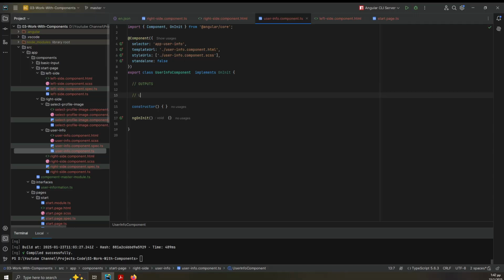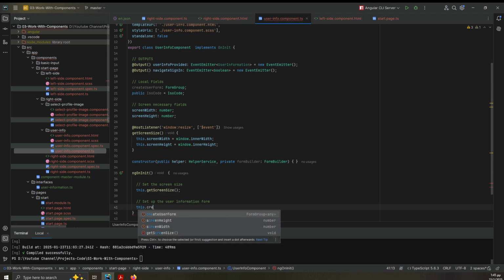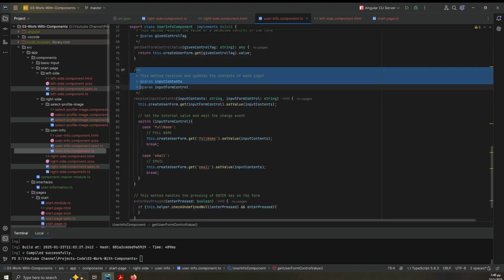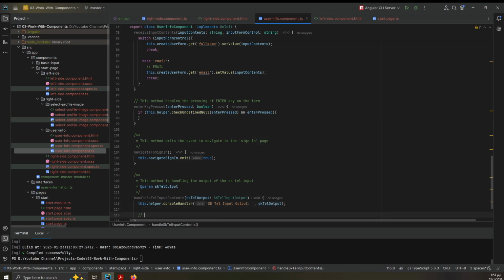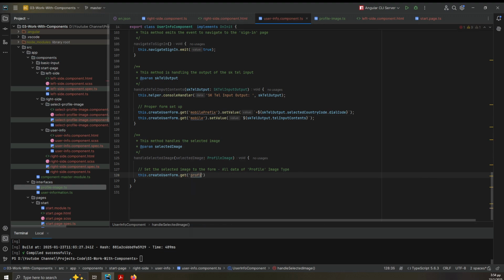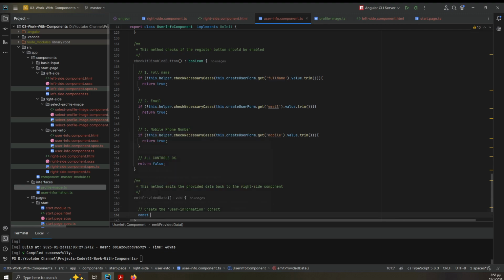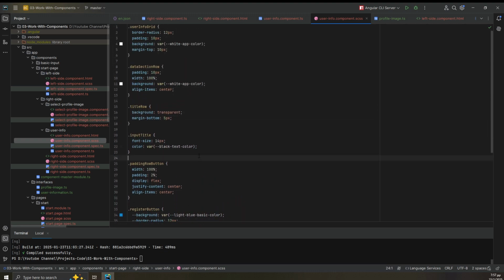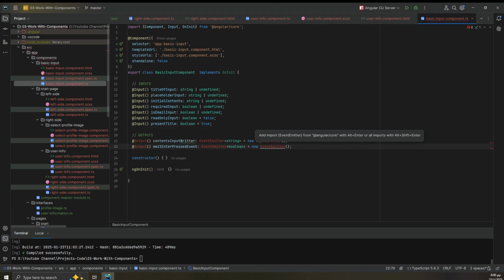Building a User Register Form - Part 3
In this episode we are going to build the User Info Component with the form, the complete handling of the sk-tel-input library and the necessary user info object.

Furthermore, we start the implementation of a basic input component that you can use and integrate in all of your Ionic-Angular projects.